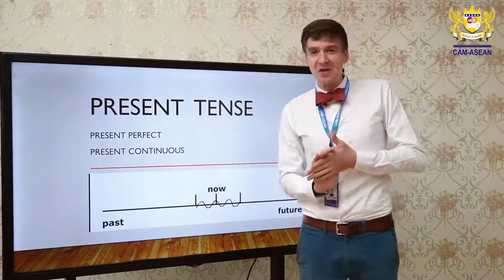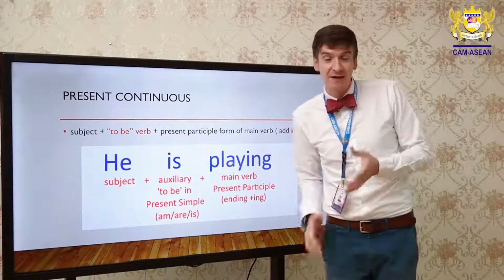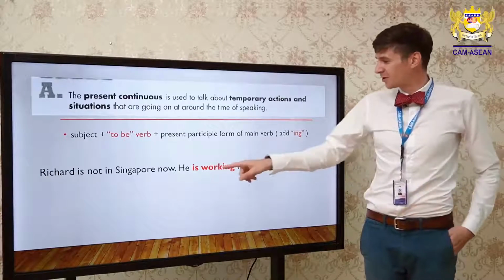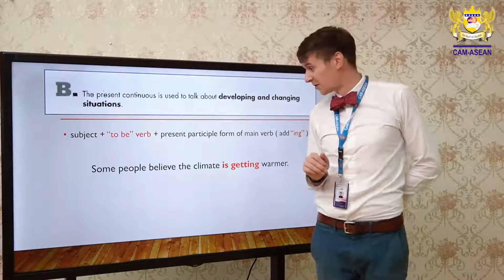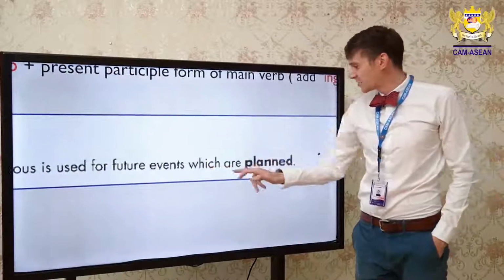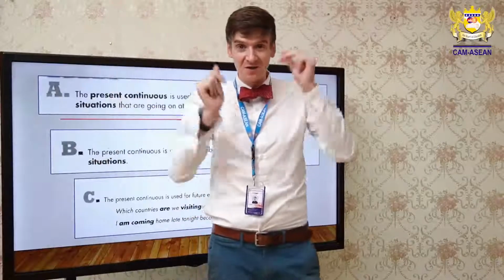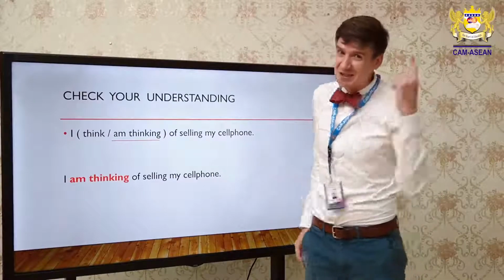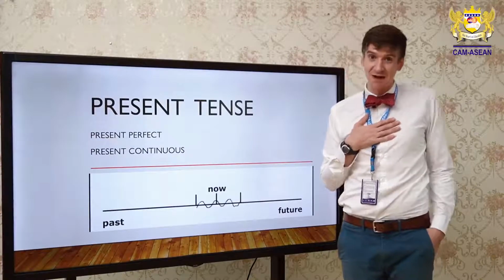Introducing Vocabulary Booster Challenge!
*Time for placement test:
- Monday to Friday from 8:00AM to 5:00PM
- Saturday from 8:00AM to 12:00PM

CAM-ASEAN មានអាសយដ្ឋាននៅអគារលេខ ១៨B ផ្លូវ ២០៥ សង្កាត់ទួលស្វាយព្រៃ២ ខណ្ឌបឹងកេងកង ខាងត្បូងភោជនីយដ្ឋាន ខ្មែរ-ថៃ អូទ្បាំពិក ចម្ងាយ ៥០ ម៉ែត្រ បត់ចូលតាមហាងលក់ផ្លែឈើ ស្រីមុំអូទ្បាំពិក។

សម្រាប់ព័ត៌មានបន្ថែមៈ 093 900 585 / 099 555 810 / 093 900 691